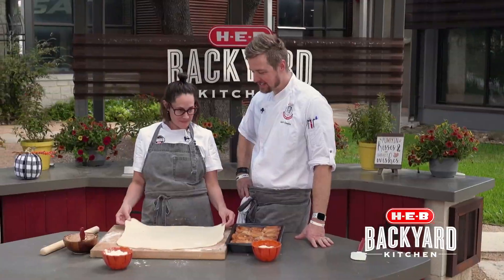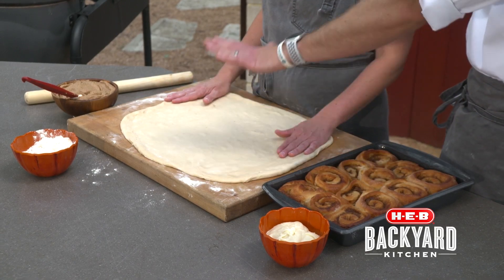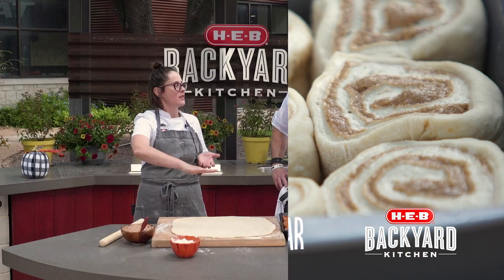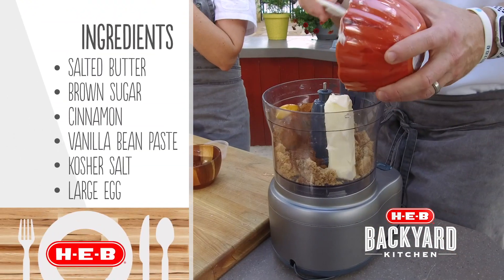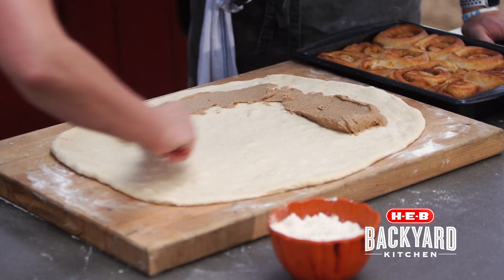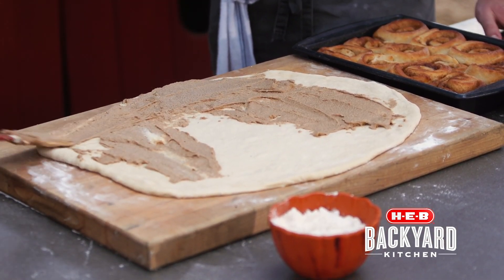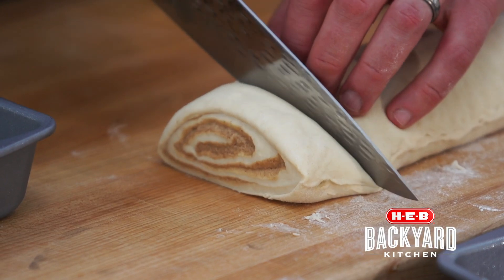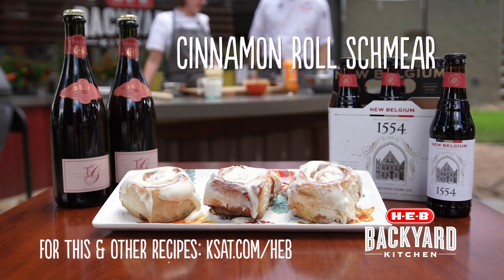H-E-B Backyard Kitchen: Cinnamon Roll Schmear | KSAT12